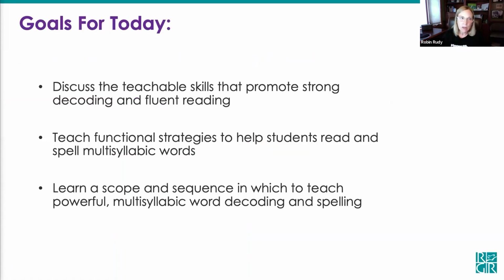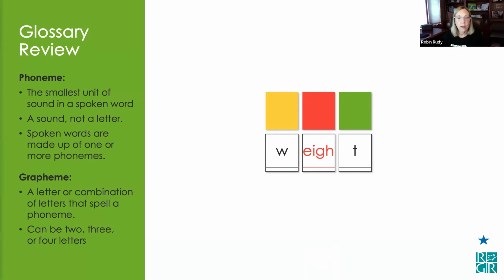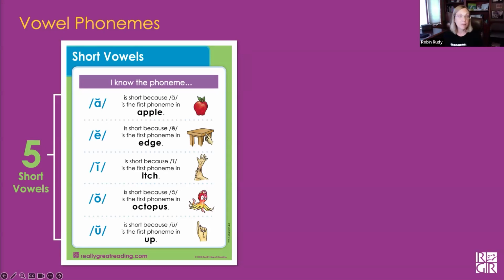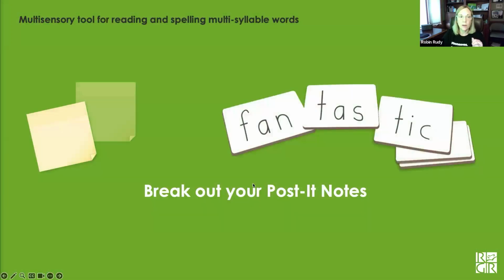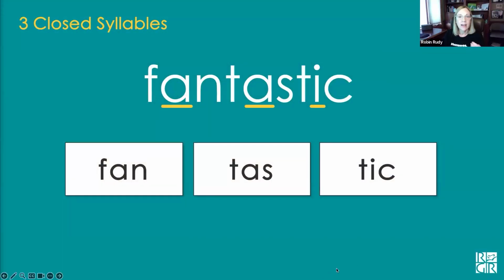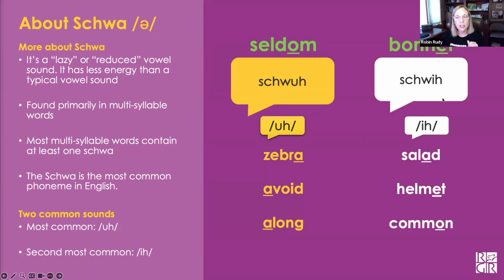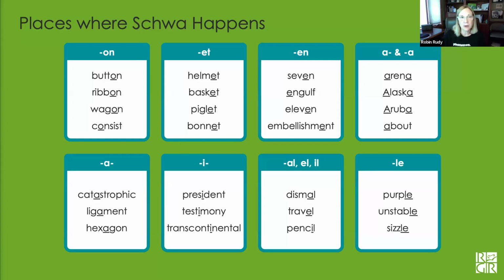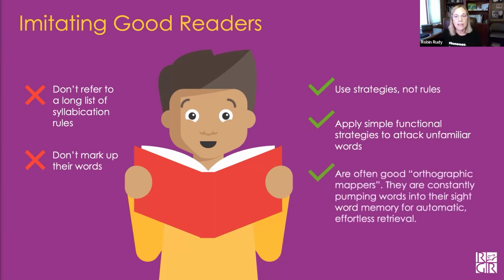63. Erasing the Misery of Reading and Spelling Multisyllabic Words | 2024 Literacy Symposium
Learn to teach students to read and spell long words using functional, simple techniques. This session demonstrates explicit, scaffolded teaching of multisyllabic word decoding with multisensory techniques, including a manipulative that is easy to create for use with all students. Learn a scope and sequence to teach multisyllabic word decoding. Science of Reading - Foundational Skills (2-6)